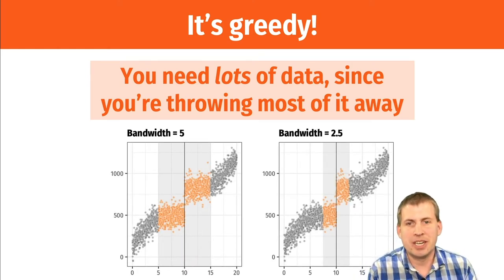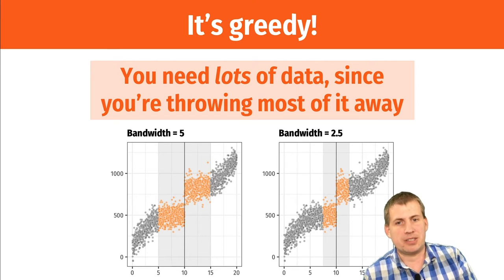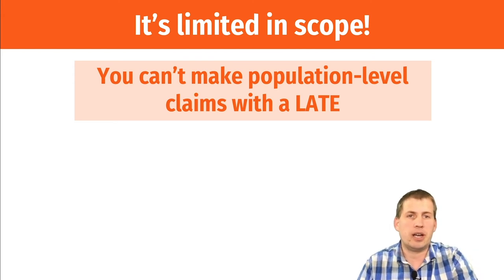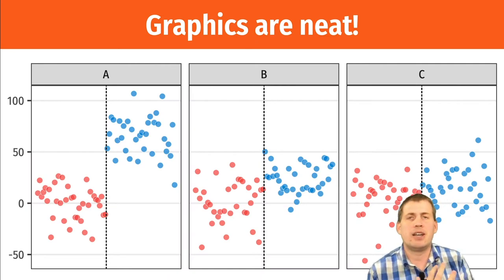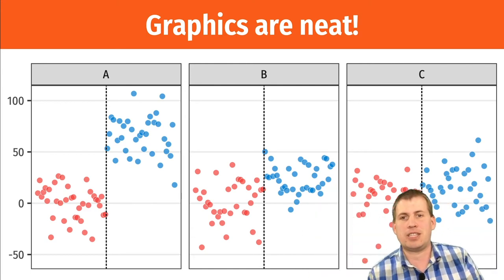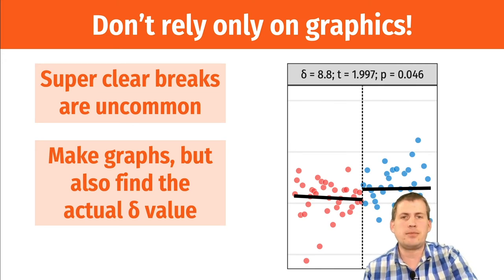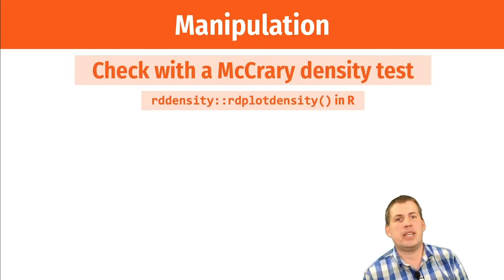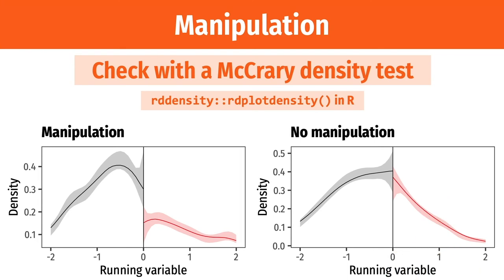PMAP 8521 • Regression discontinuity 4: Main RDD concerns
Lecture on the main assumptions and concerns to worry about when running regression discontinuity analysis.

Access the slides, code, and other materials at the course